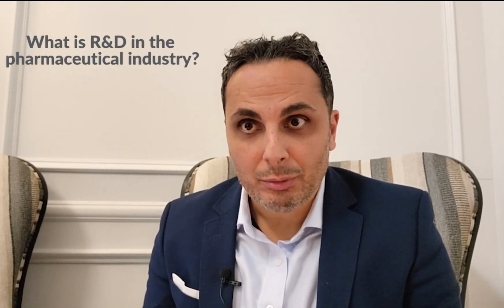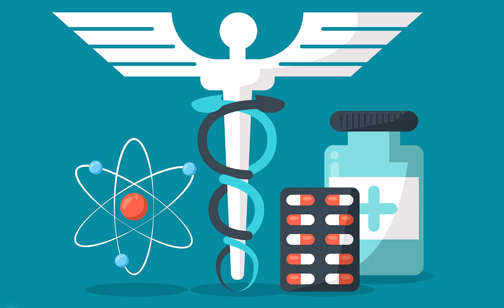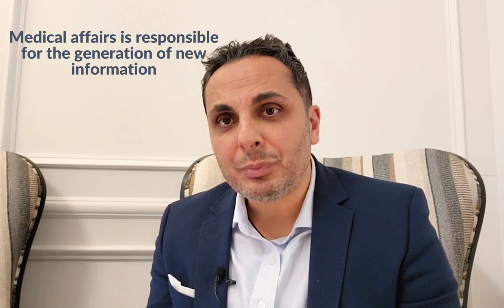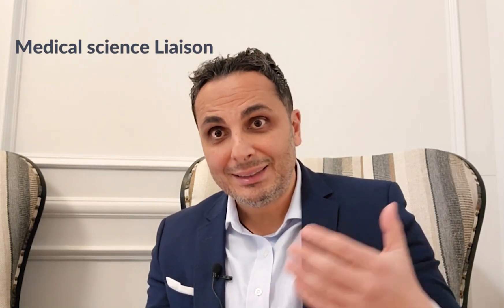Inside Pharma: How Drugs Are Developed, Approved & Sold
Pharmaceutical R&D is one of the most misunderstood parts of the drug development world, yet it’s the engine behind every breakthrough therapy we rely on today. In this episode, we break down how pharmaceutical R&D really works, why it takes over a decade, and why only a small percent of drugs ever make it to market. Understanding pharmaceutical R&D helps explain drug pricing, access challenges, and why the industry carries so much financial and scientific risk.

We also explore how decisions get made inside the C-suite—who becomes a CEO in pharma, why sales and medical backgrounds dominate, and how leaders navigate intense regulatory pressure. Finally, we take a deep dive into Medical Affairs and the rapidly expanding field medical role that’s reshaping how scientific information is shared with healthcare providers. By the end, you’ll see why pharmaceutical R&D and Medical Affairs are two of the most important forces shaping modern medicine.

00:00 Intro & Welcome
00:23 What R&D Really Means in Pharma
00:30 How Long It Takes to Develop a Drug
00:35 Why Drug Development Costs $2.5B+
00:51 Why Only 12% of Drugs Succeed
01:04 What the Pharma C-Suite Is
01:27 Who Becomes a Pharma CEO
02:04 Regulatory Pressure on Executives
02:16 FDA, Government & Capitol Hill Influence
02:47 What PHrMA Is
02:52 What Medical Affairs Does
03:18 Field Medical & Medical Science Liaisons
03:35 Who Becomes an MSL
04:06 MSL vs Sales Rep: Key Differences
04:42 Why Medical Affairs Has Grown 300%
05:00 Why Today’s Drugs Are More Complex
05:24 Why HCPs Prefer MSLs Over Sales Reps